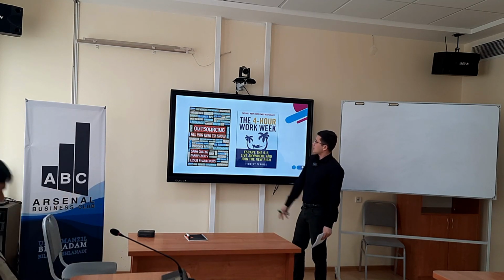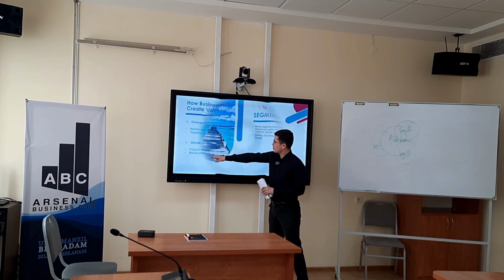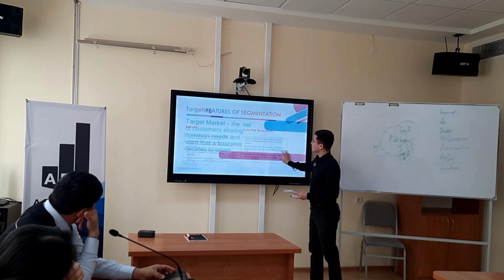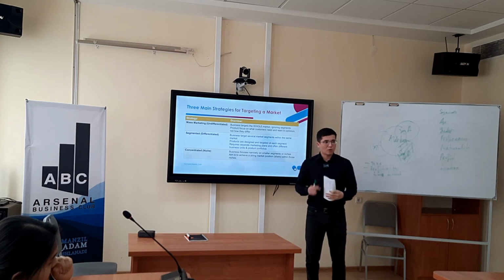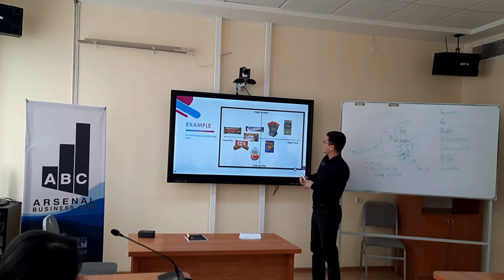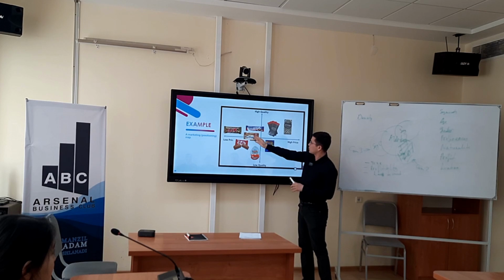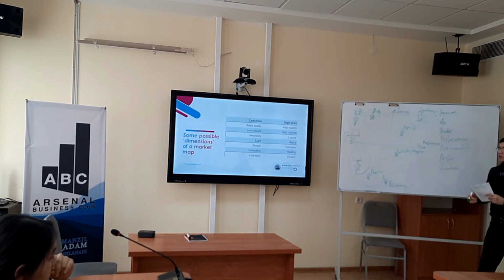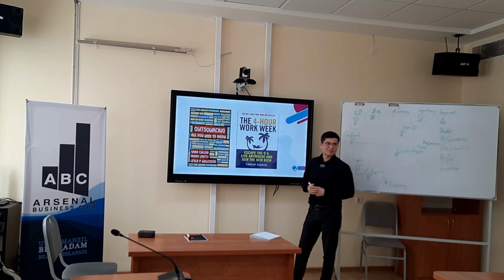Market segmentation. Saidkomil Umarov